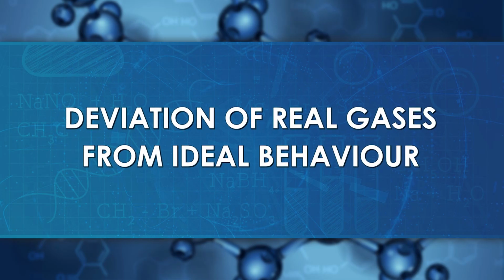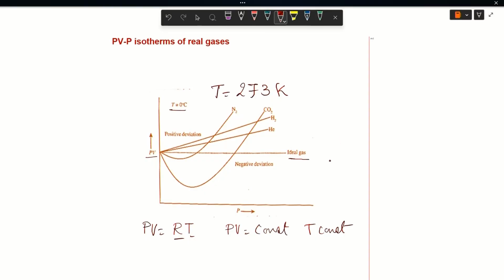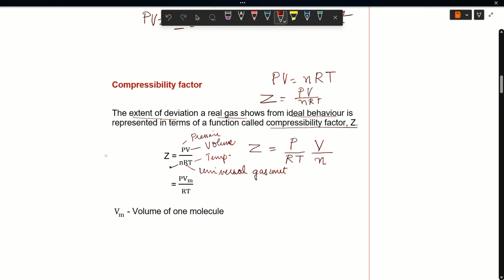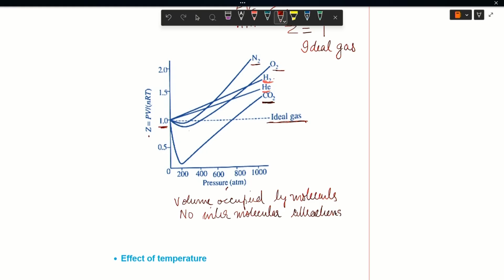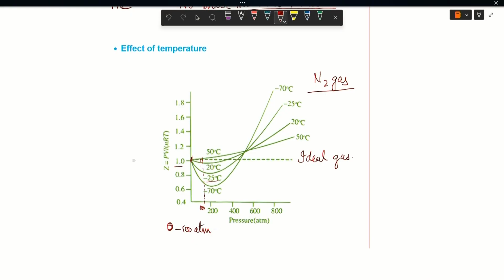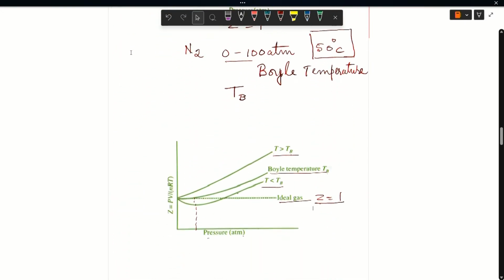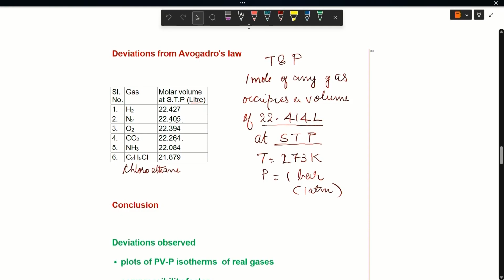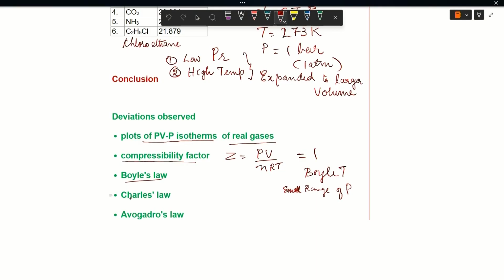11. Deviation of real gases from ideal behaviour